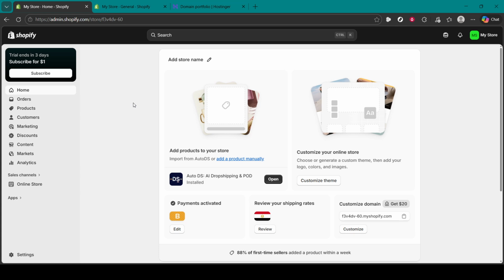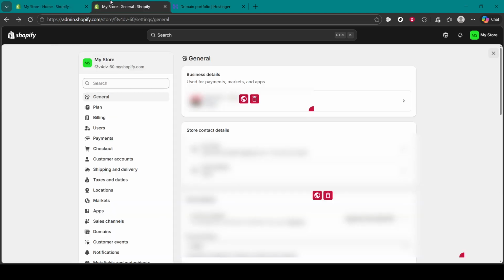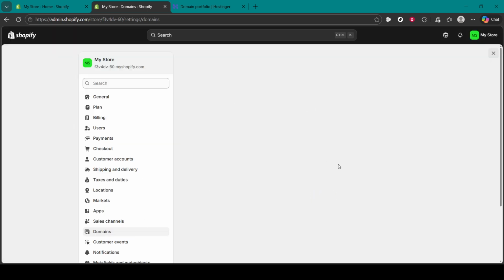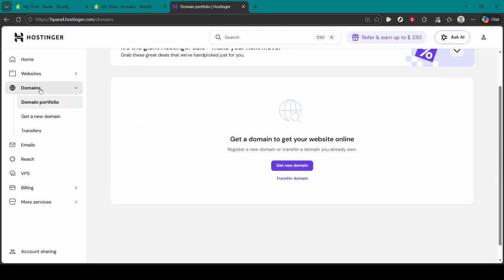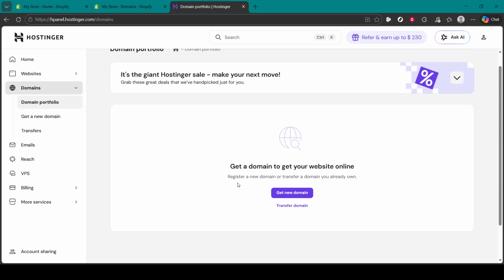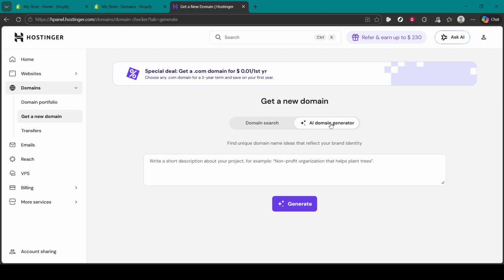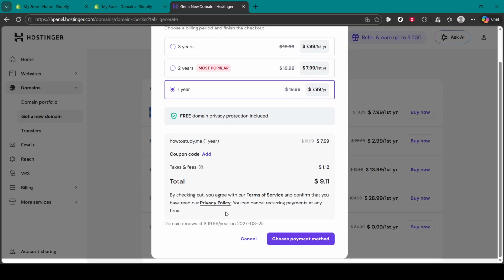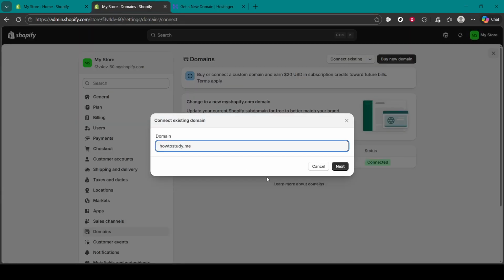How To Connect Hostinger Domain To Shopify (Easiest Way) (2026 Guide)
Connect your Hostinger domain to Shopify with this definitive 2026 guide designed for a professional B2B or retail storefront launch. We walk you through the Hostinger hPanel and Shopify Admin to show you exactly how to point your custom domain to your store in minutes. This tutorial demonstrates the precise DNS updates required, including pointing your A Record to 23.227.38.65 and setting your www CNAME to shops.myshopify.com. We also cover how to remove any conflicting AAAA or CAA records that cause the "SSL Pending" error and how to use the "Verify Connection" tool in Shopify to ensure your site is live. This walkthrough provides the most direct path to a secure, branded URL without waiting 48 hours for propagation.